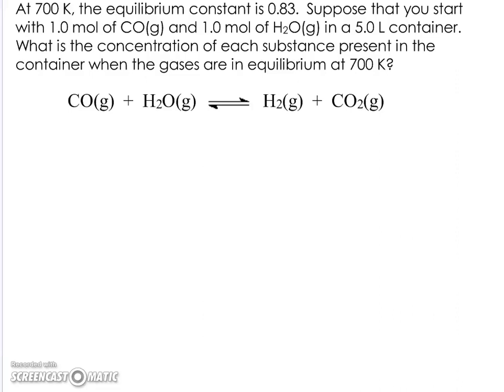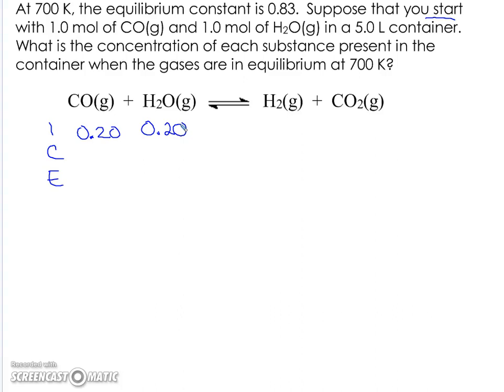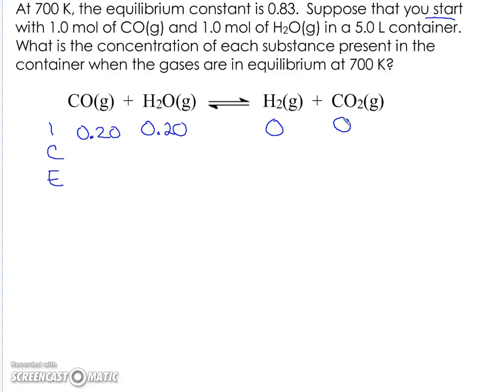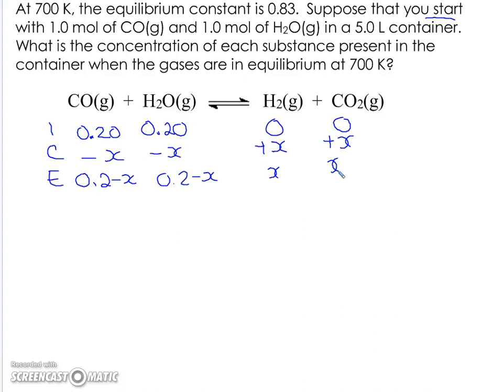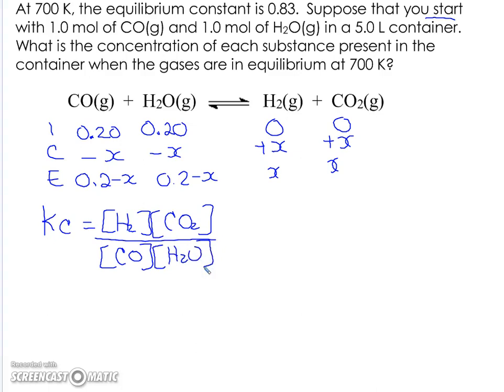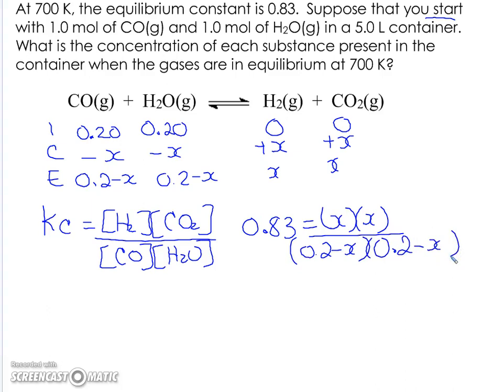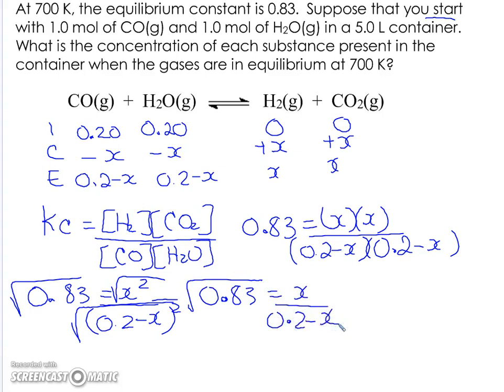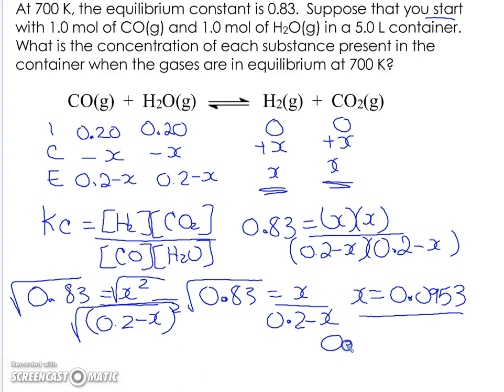ICE Table harder